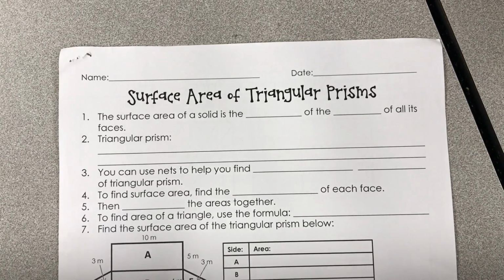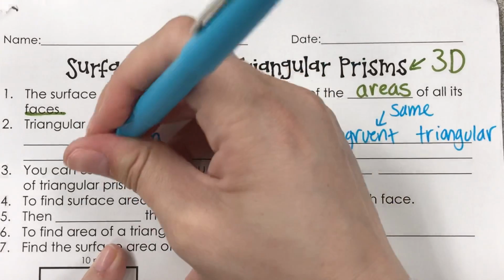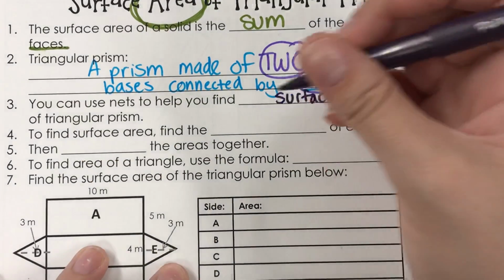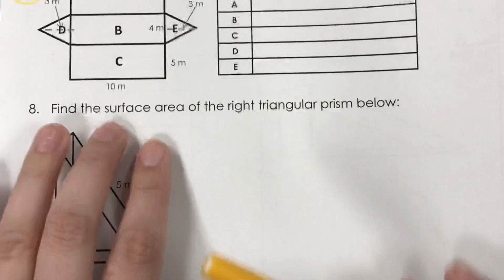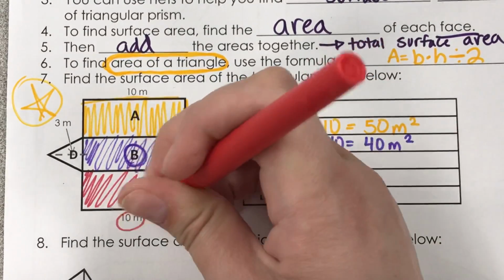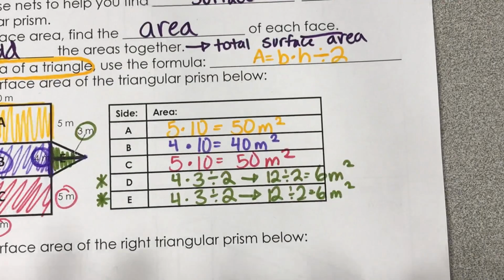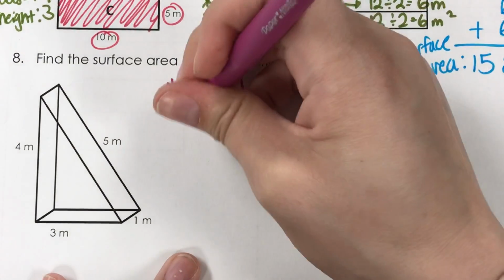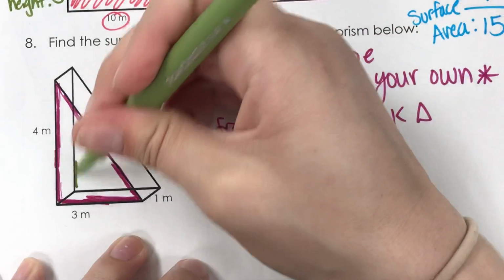Surface Area of Triangular Prisms Part 1 Flipped Madera